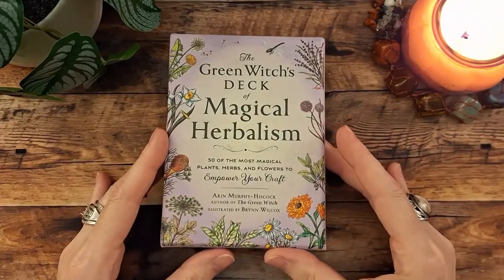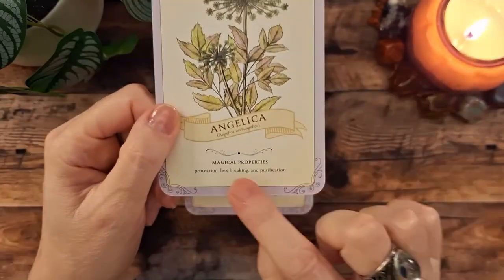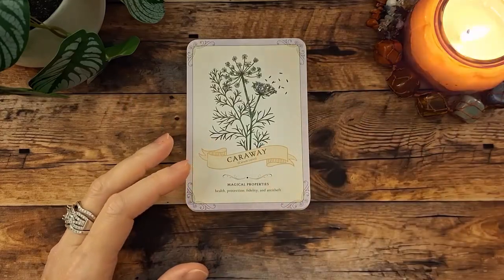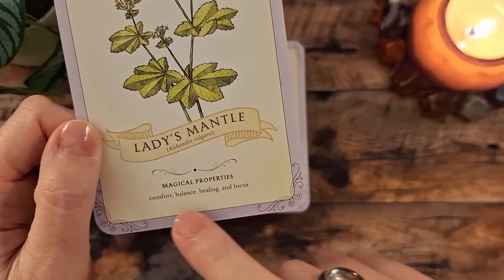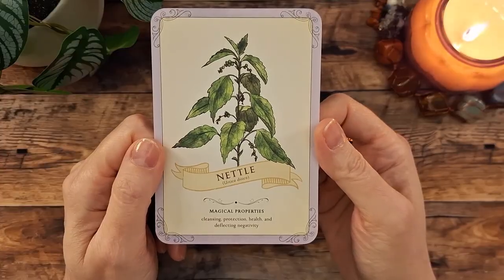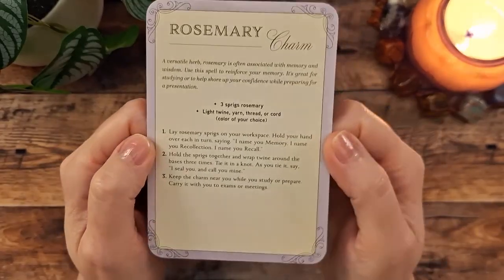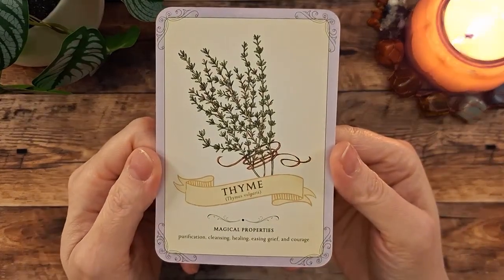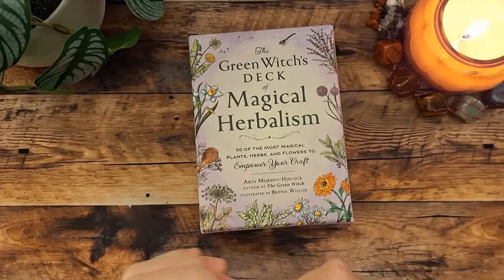The Green Witch's Deck of Magical Herbalism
What you will discover on my channel is, Tarot/Oracle Deck unboxings, Witchy Subscription unboxings, Book reviews,  & all things alike!

❀My Wishlist

🌱Brightest Blessings!
~Amy~